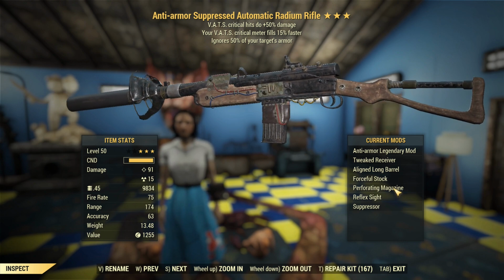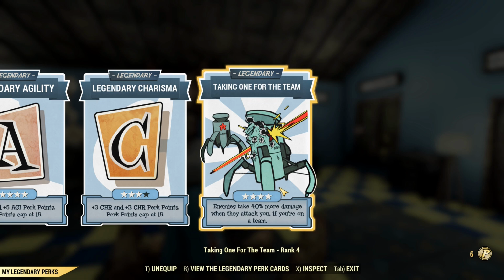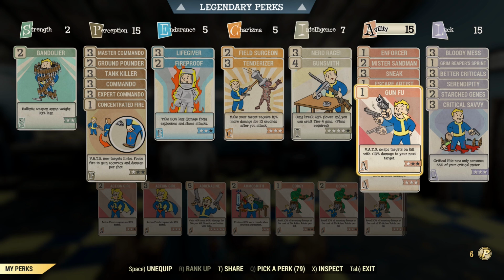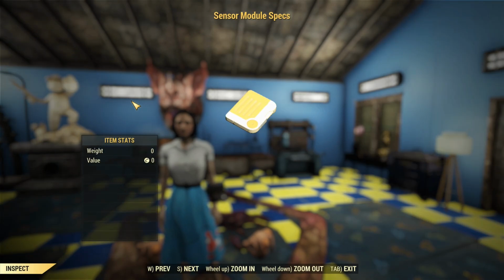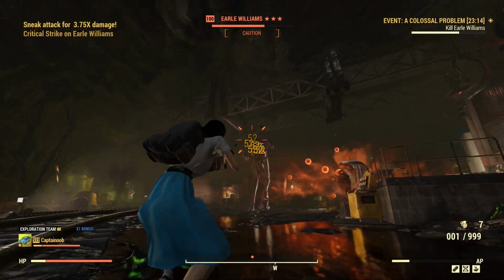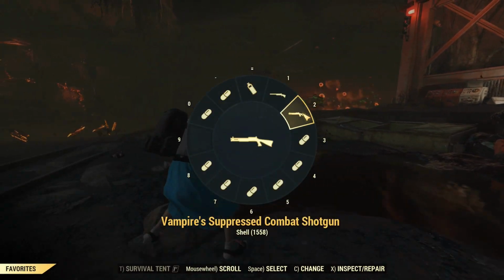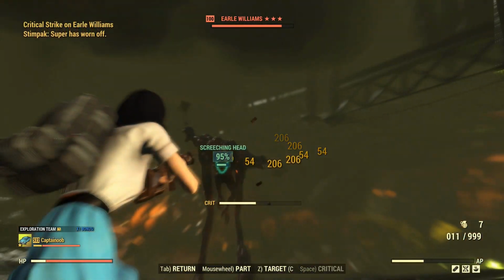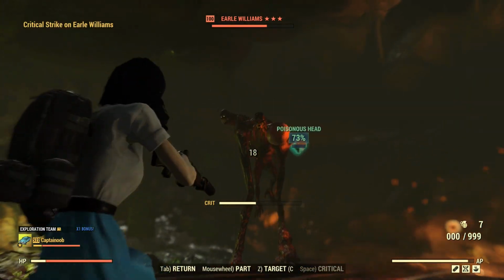Fallout 76: Can you solve a Colossal Problem with a Radium Rifle?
Skip to the fight: 4:04